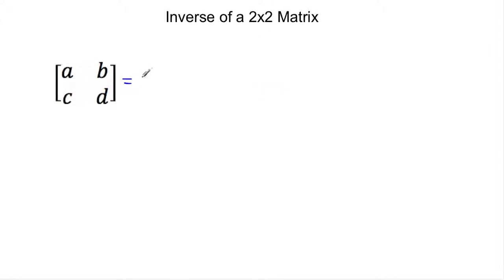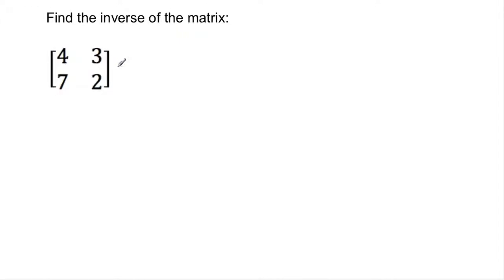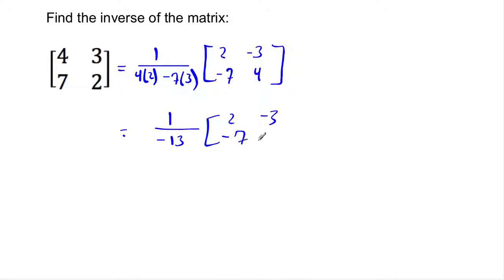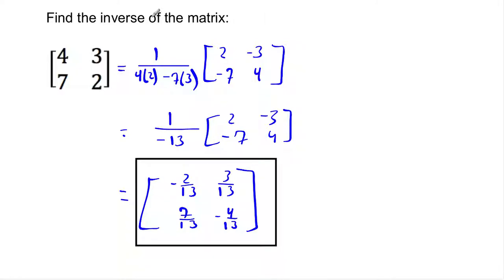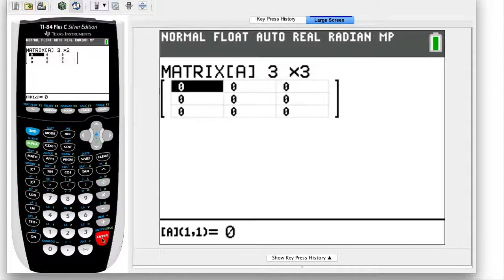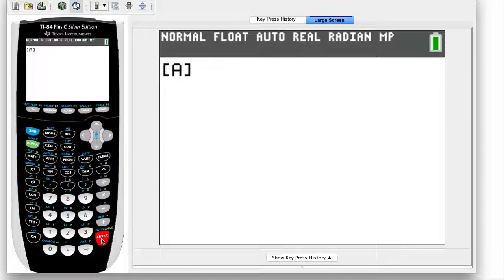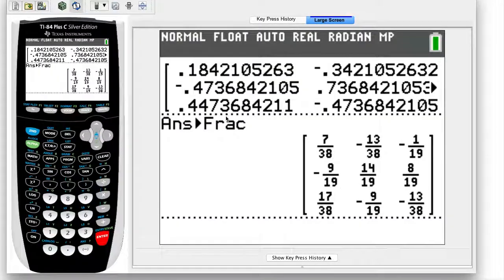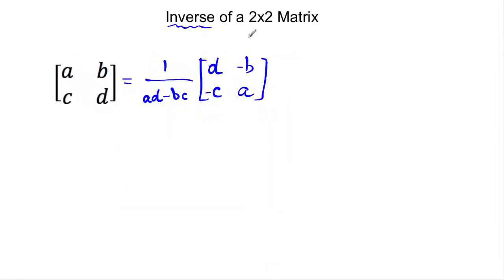Precalculus Unit D: Inverses of Matrices